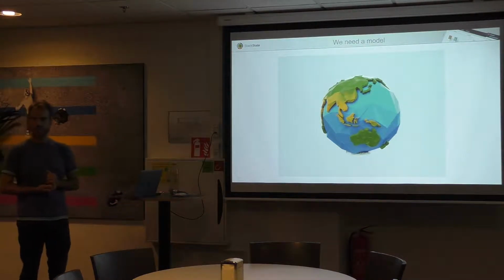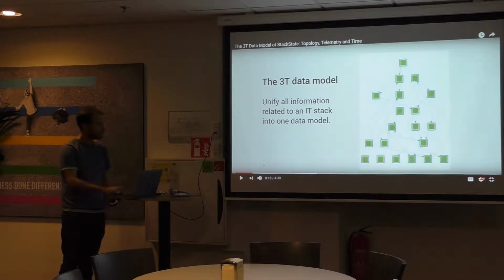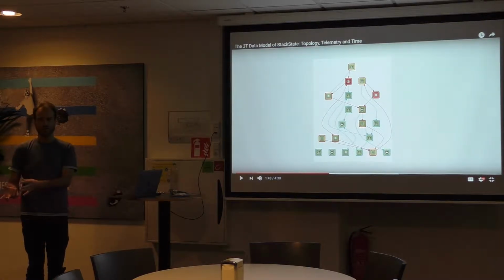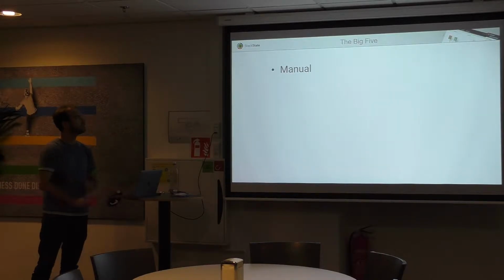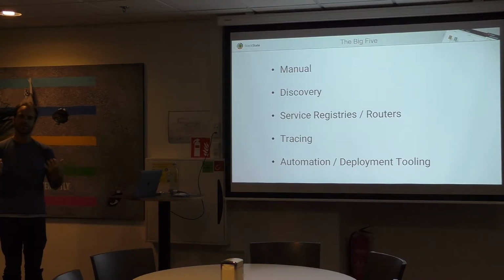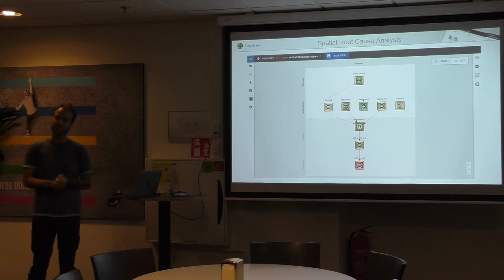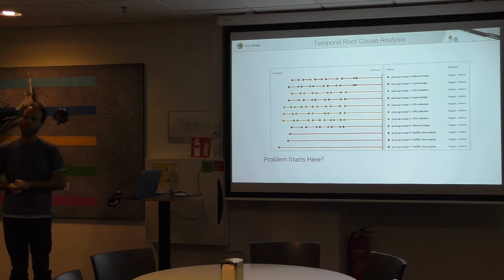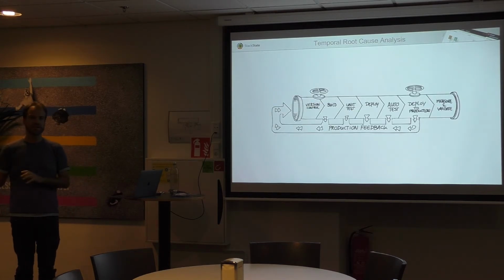The 3 T's of Monitoring (telemetry, topology and time)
Lodewijk Bogaards - StackState - The 3 T's of Monitoring (telemetry, topology and time)
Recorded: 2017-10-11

NOTE: The video cuts-off suddenly, this is because the camera crashed during the recording. So this is all the material we have of this talk. Most important info is in there :)

The three T's are a way to model the configuration of what is going on in any IT system; large or small, based on microservices, containers, web services, monoliths, serverless, cloud or on-premise. It does not matter. In fact, the word system may be used in a larger context to mean a system that could include: embedded devices, IoT, batch, real-time, offline or temporary components.
During this talk, Lodewijk Bogaards, walks you through the 3 ingredients of monitoring.

Bio: Lodewijk Bogaards is Co-founder and CTO at StackState. He has over 20 years of software development experience. He has been a DevOps evangelists and architect for 5 years. He was the lead software engineer and developer of a multi-purpose 3D simulation environment.